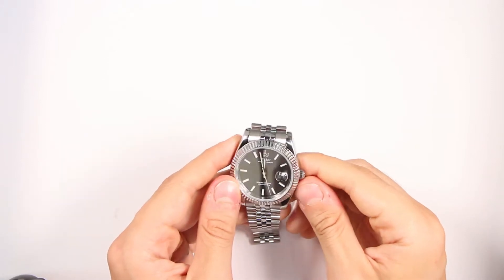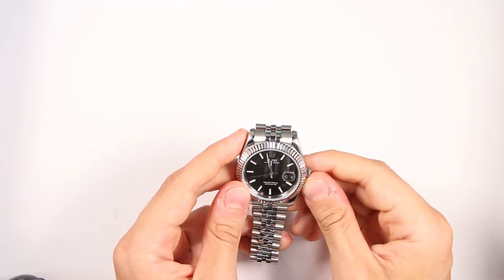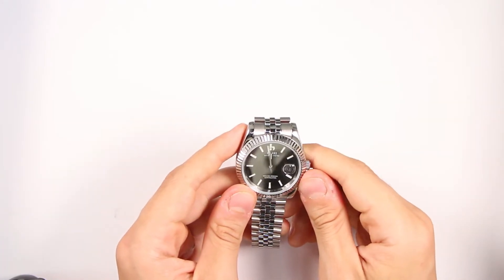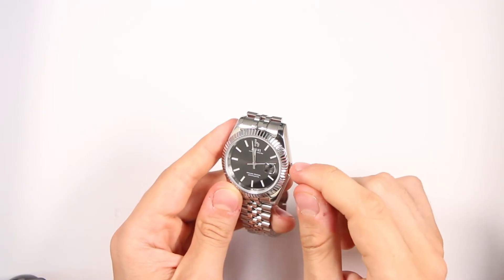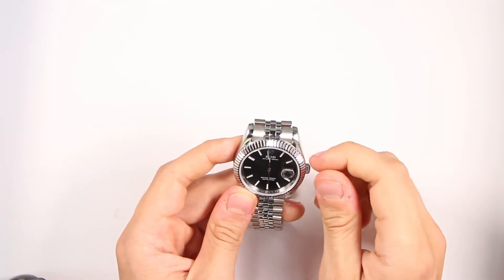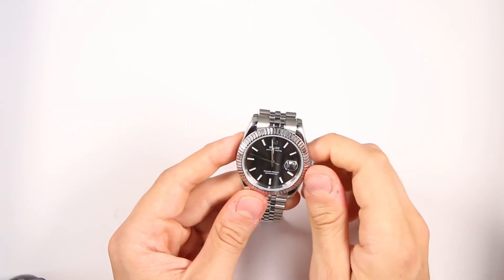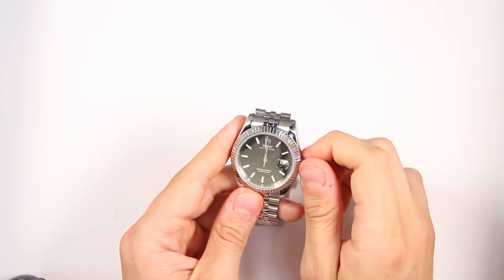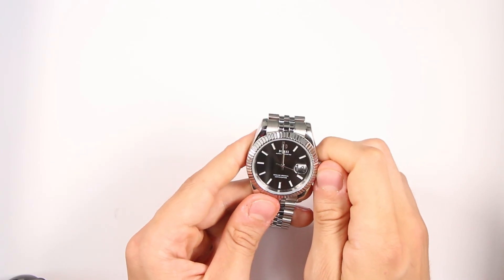How to wind an automatic watch?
you can get it fully-wound manually yourself:
1. put the crown to position 0( normal position)
2. turn the crown forwards to make the watch wind up.

All automatic watches need to be worn normally for more than 8 hours, and the wearer must maintain a certain amount of activity in order to bring sufficient kinetic energy to the watch to maintain its normal operation. If you wear the watch with less activity and cannot store enough kinetic energy, the watch can be manually wound.
Here are some ways to maintain your automatic watch:
Although automatic mechanical watches do not contain batteries, it is still necessary to perform some simple and easy maintenance in time. This is very helpful to extend the life of the watch and maintain a good movement.
1. If you wear an automatic watch every day, the best maintenance method is to tighten the clockwork every two weeks to ensure that its gears run smoothly and gently rotate the crown (about 25-30 turns).
2. If you do not wear an automatic watch every day, you should make sure to wind it at least once every two weeks to ensure the continuous operation of the watch, that is, to ensure that the internal mechanical device operates normally and accurately.
3. It is best to wind your mechanical watch at the same time every day. This approach is very beneficial for internal mechanical devices. If you want to form a regular pattern, it is recommended that you wind up your love watch every morning after getting up.
4. Don't set the date at night. The mechanical device that controls the date has an active space at night. If you change the setting at this time, it will inevitably disrupt the original rule.
5. When you are performing sports activities with continuous arm swing (such as tennis, baseball, golf, etc.), it is also recommended that you do not wear automatic watches, because continuous arm swings can damage the watch's movement.